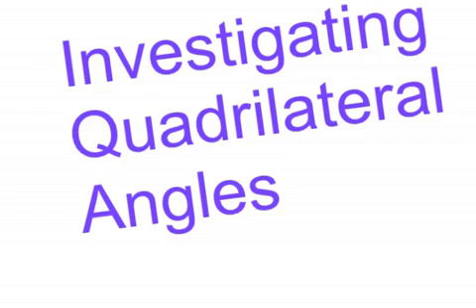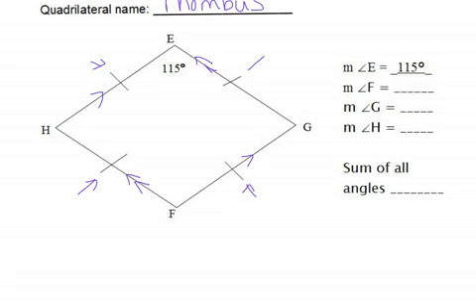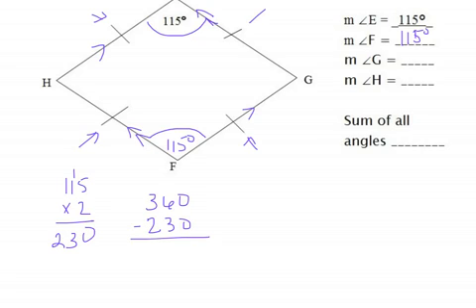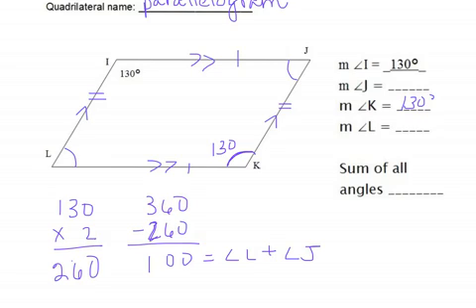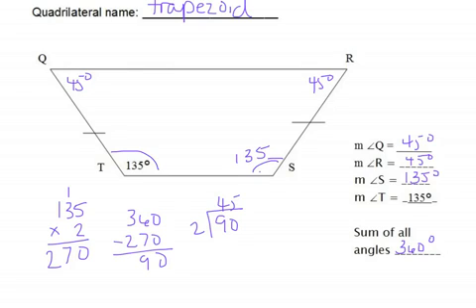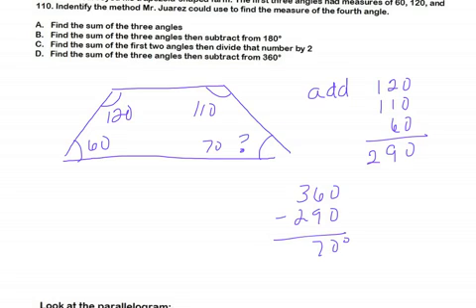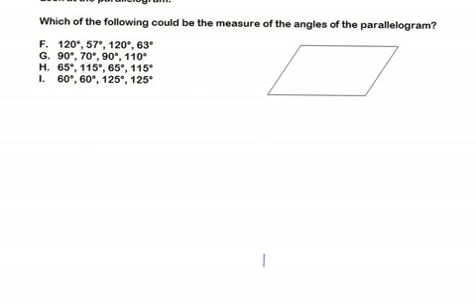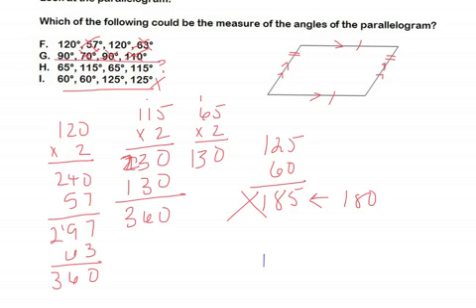Investigating Quad Angles x264